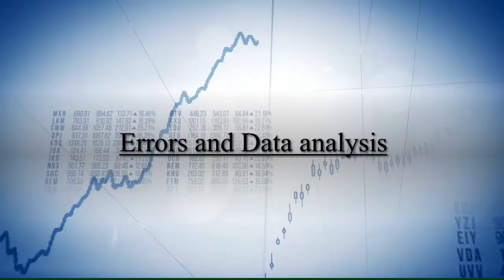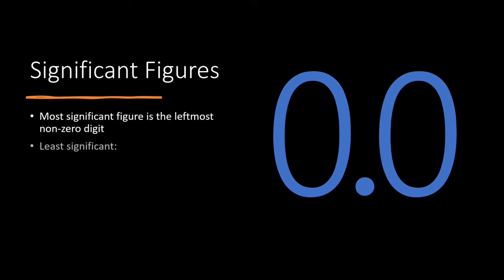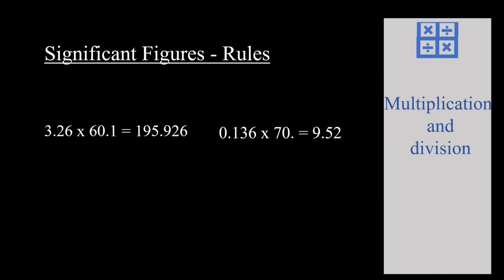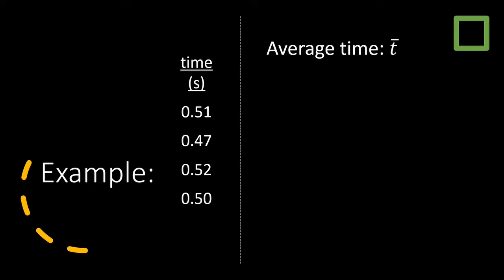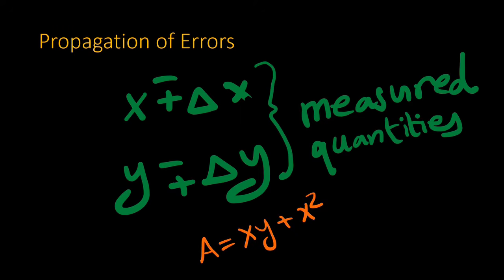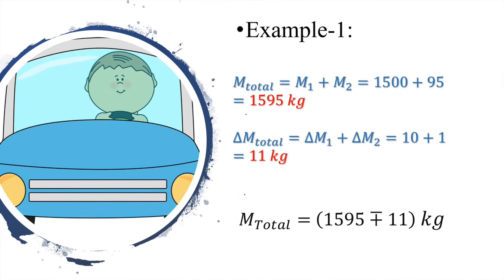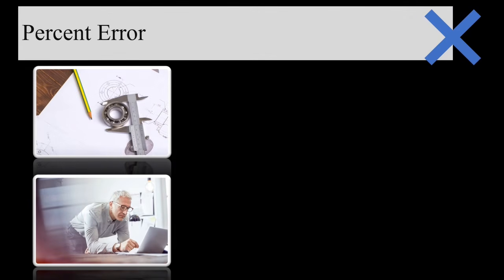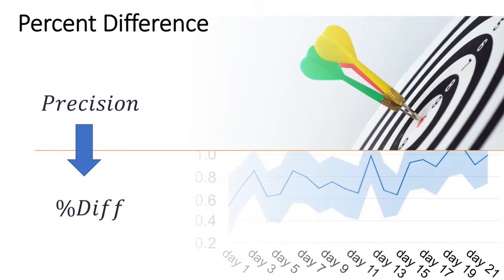error and data analysis 1